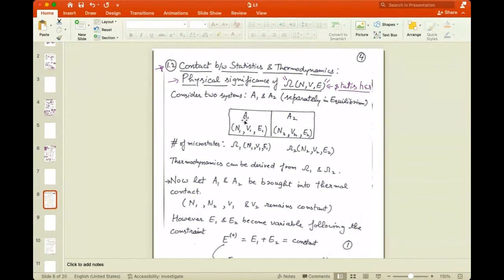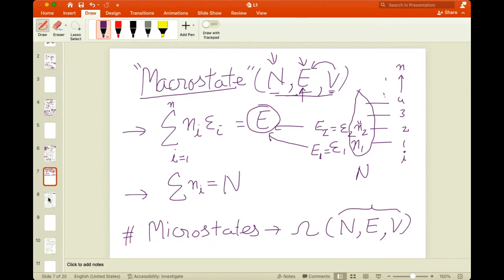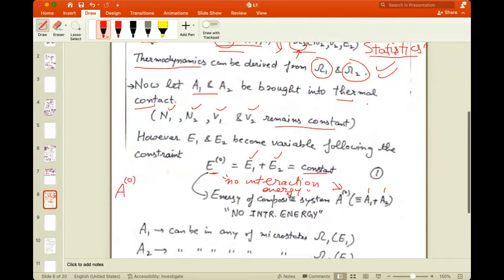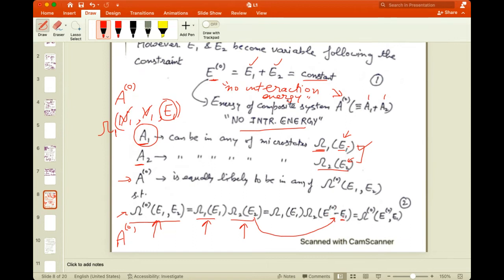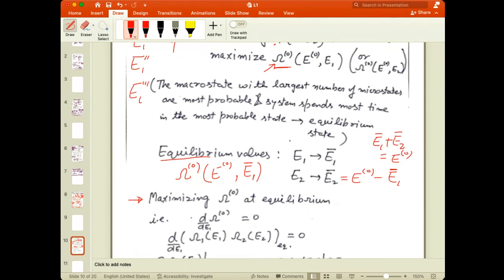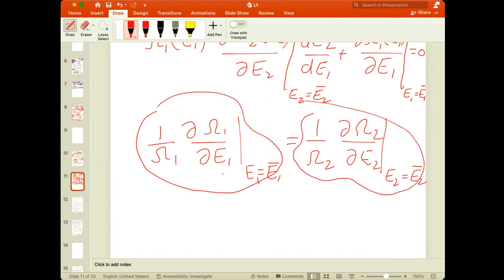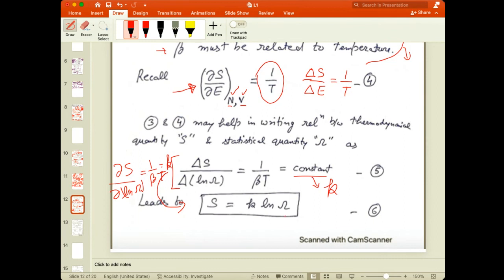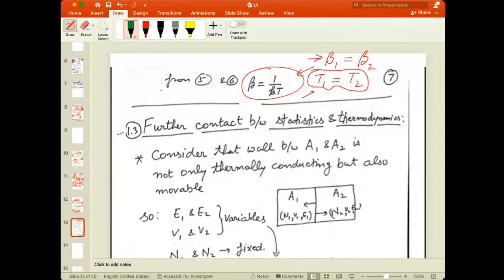Contact Between Statistics and The Thermodynamics 09-02-22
This is the lecture series delivered at Chandigarh University in Jan-May 2022 to M.Sc. Physics students. Lectures are around the textbook "Statistical Mechanics by R. K. Patharia"